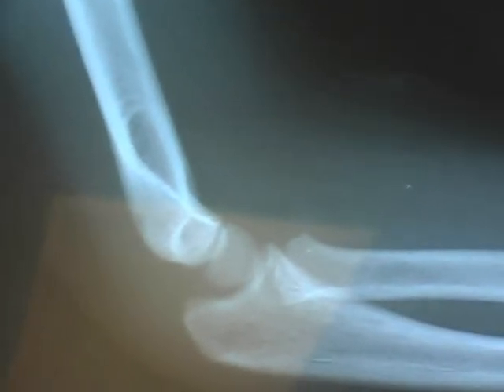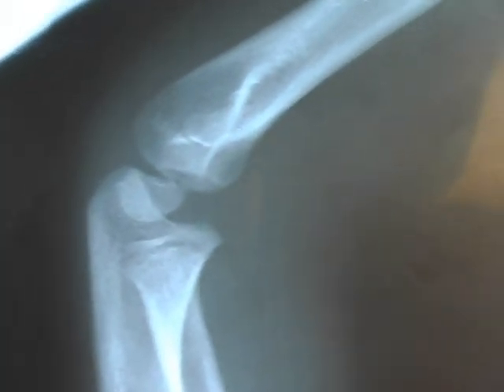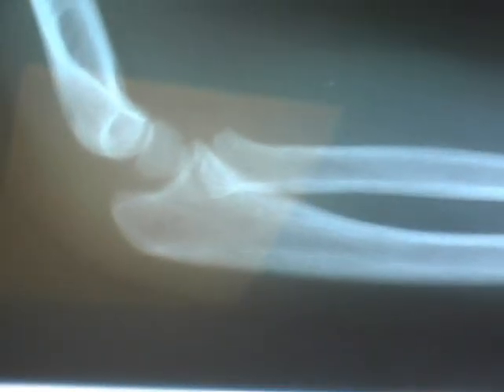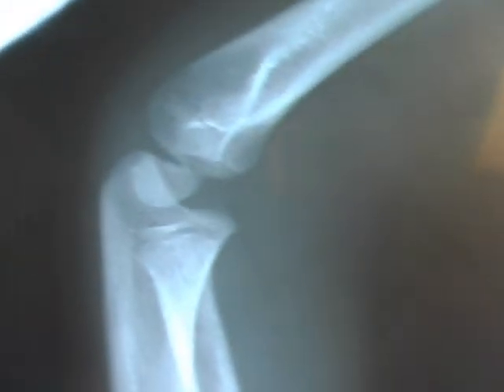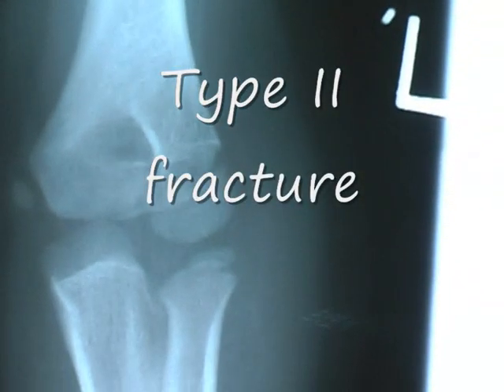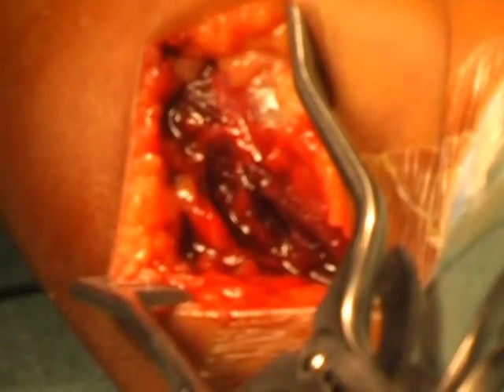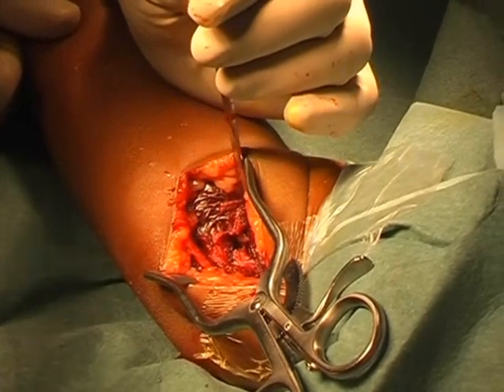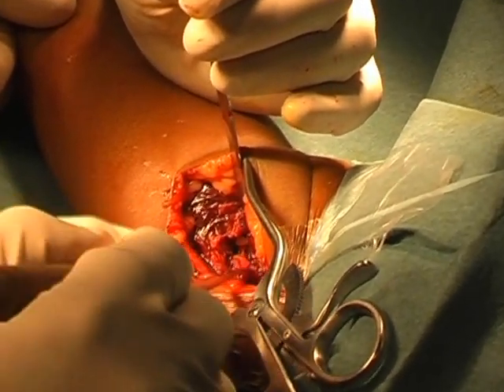Lateral condylar Fracture humerus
Lateral condylar Fracture humerus, K wire fixation